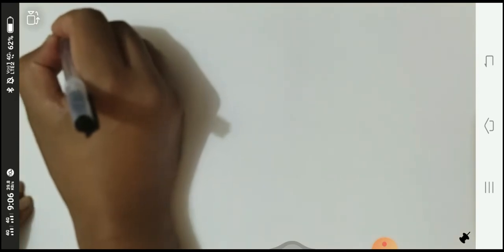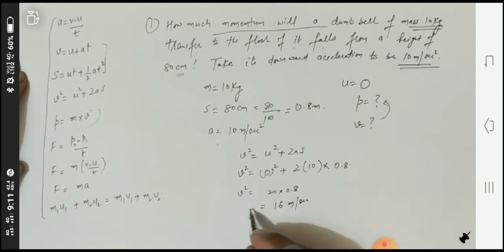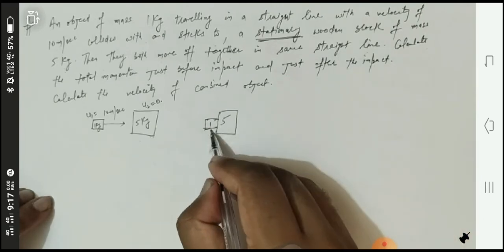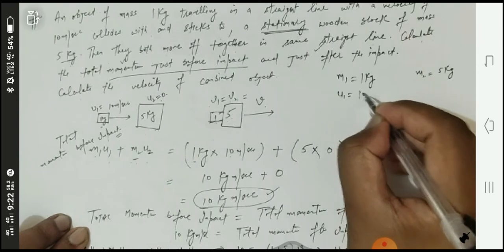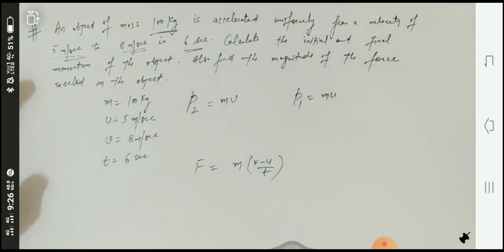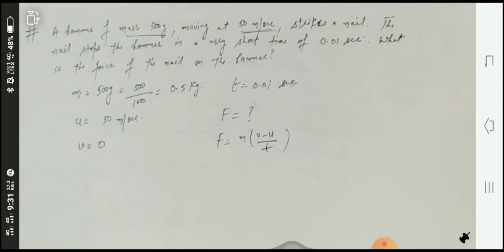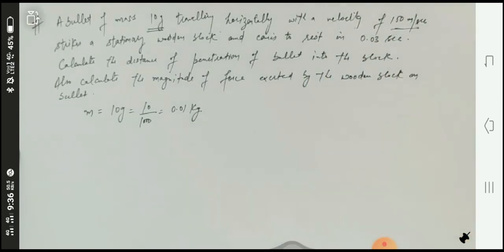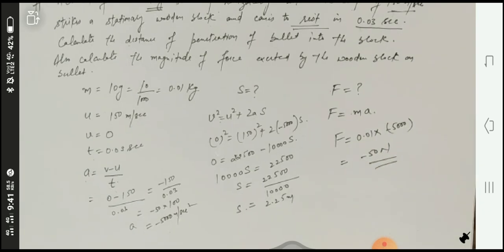Grade IX II PHYSICS II NCERT QUESTIONS II MICROSOFT TEAMS II FORCE AND LAWS OF MOTION II NUMERICALS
Grade IX,PHYSICS,NCERT QUESTIONS , FORCE AND LAWS OF MOTION, NUMERICAL PROBLEMS, MICROSOFT TEAMS